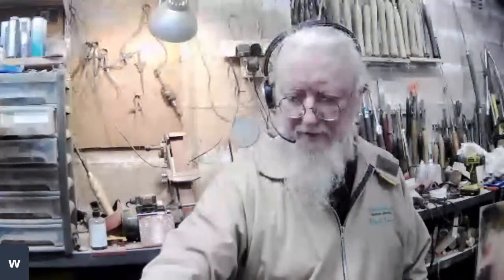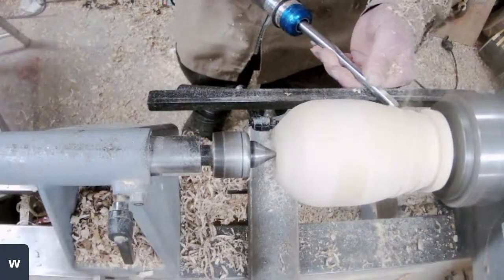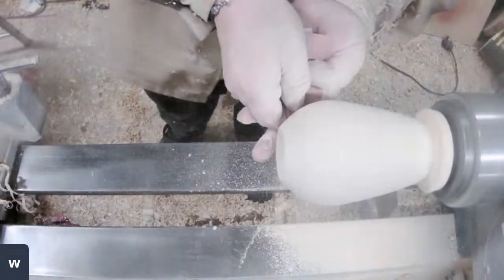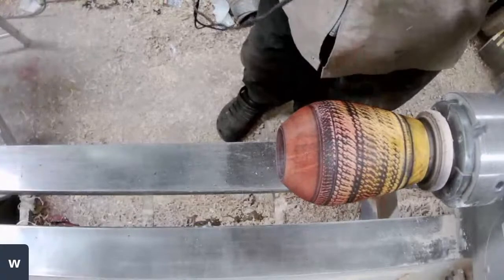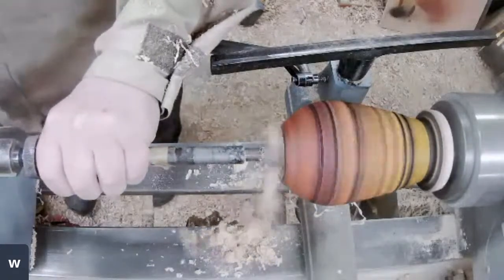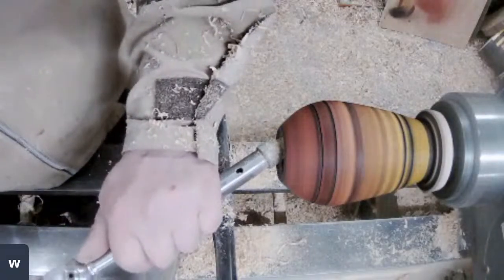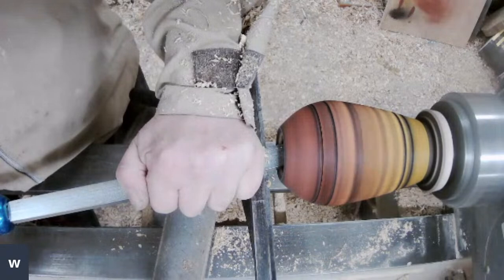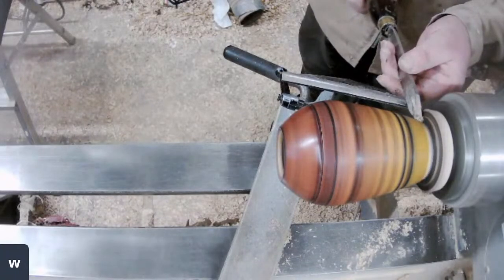Monday lunch time live. May 3rd 1pm, BST